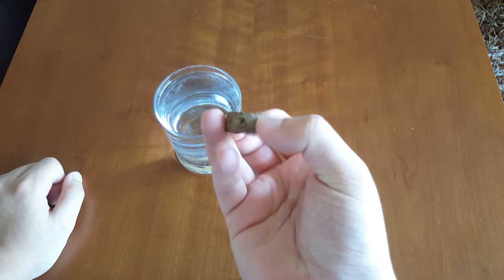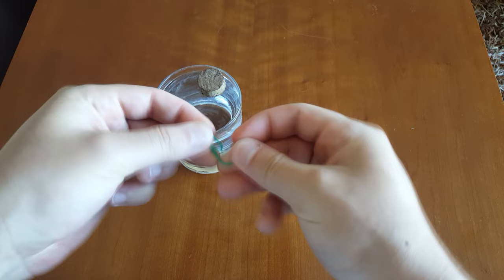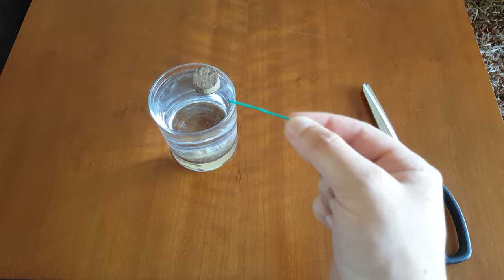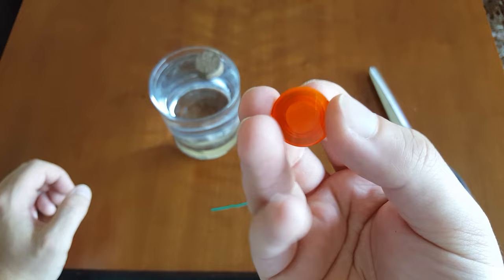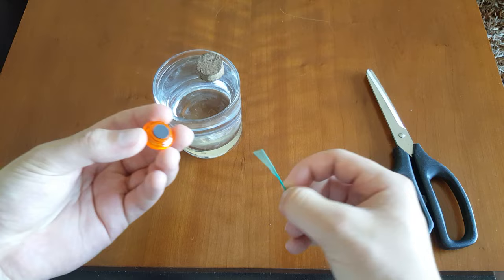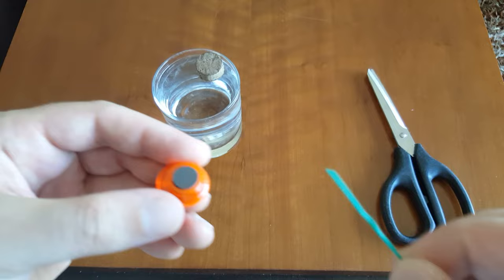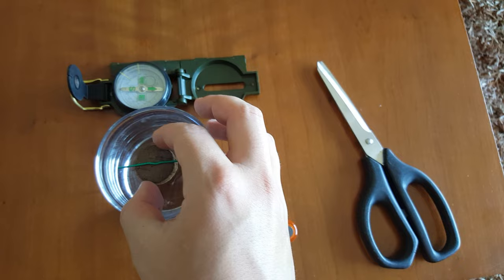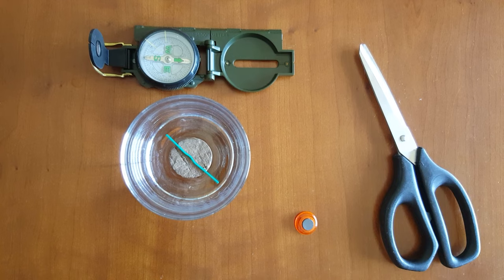Making A Compass Is Easier Than You Think!